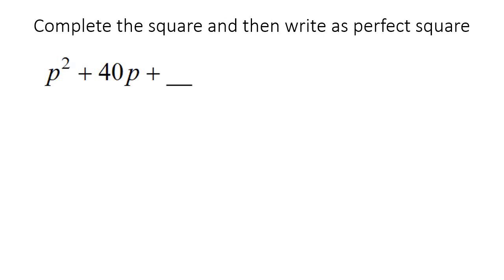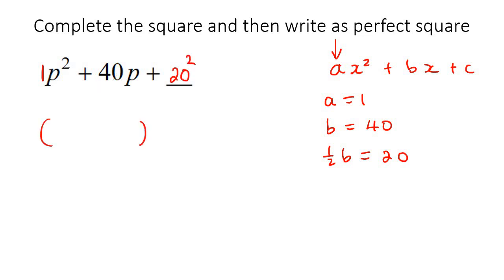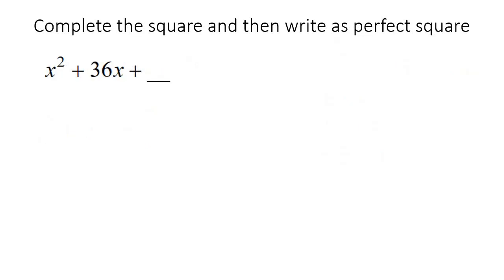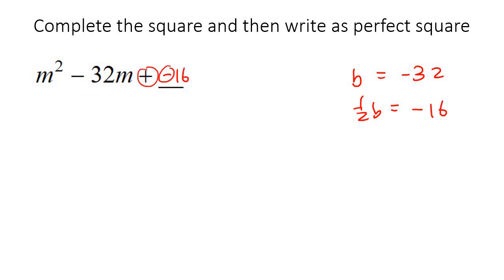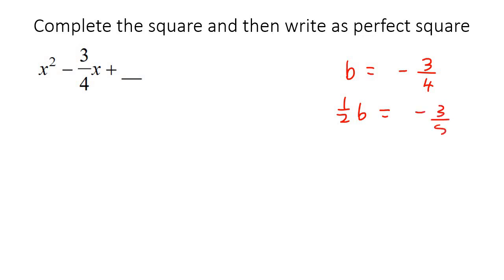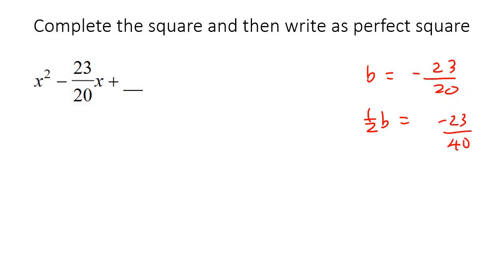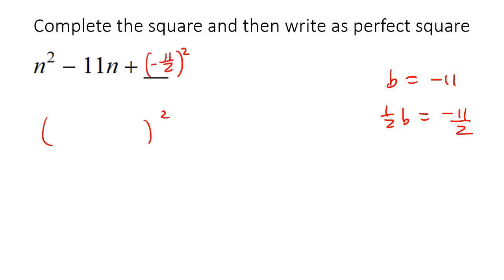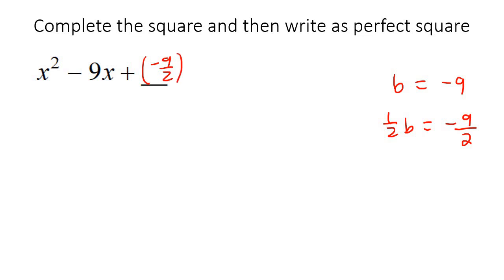Complete Square Introduction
This algebra video introduces complete square. It is ideal for learners doing algebra in the American High School Curriculum but is also suited to all other learners.